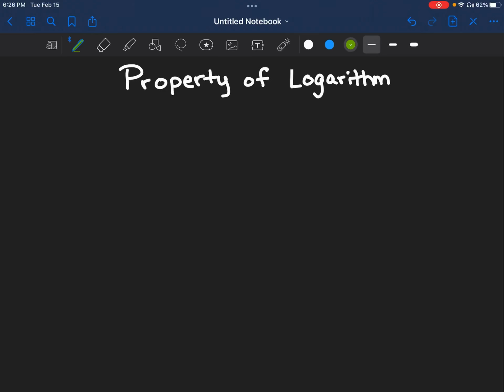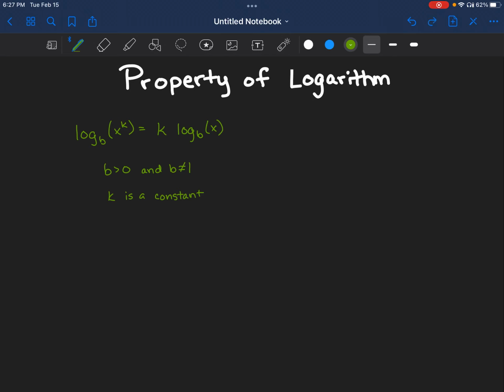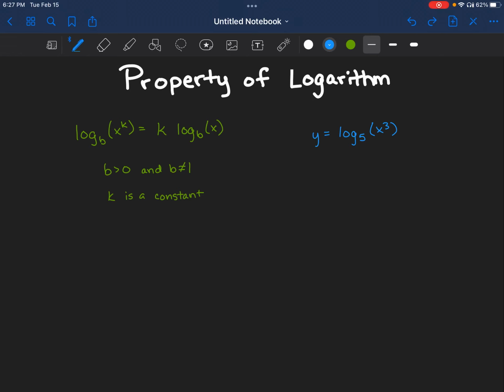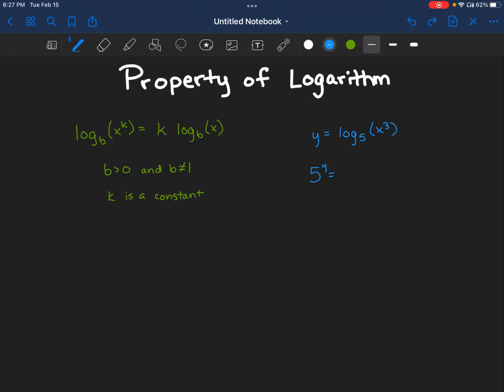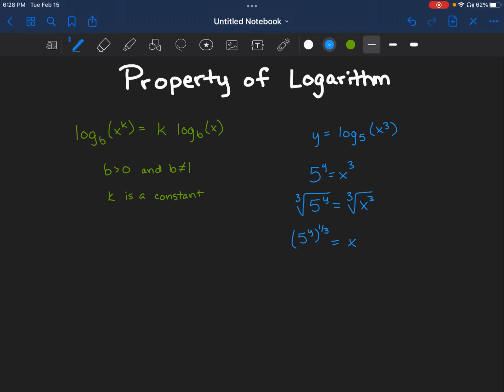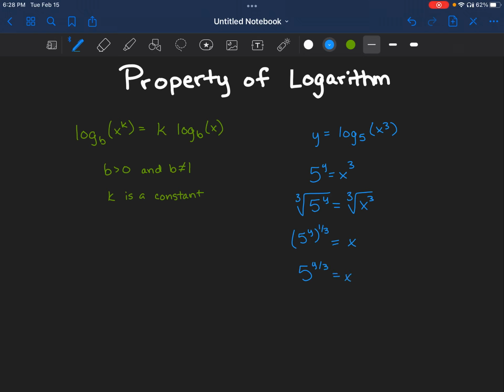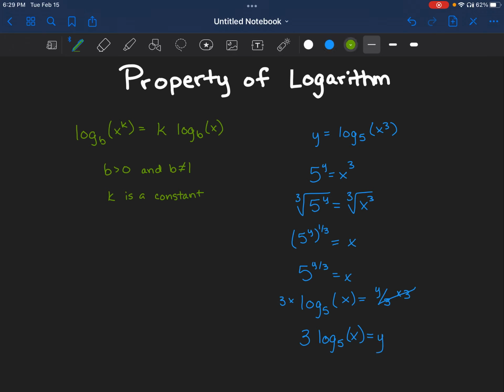A Property of Logarithms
This video is designed to show a more concrete example of a property of logarithms involving an exponent in the argument.